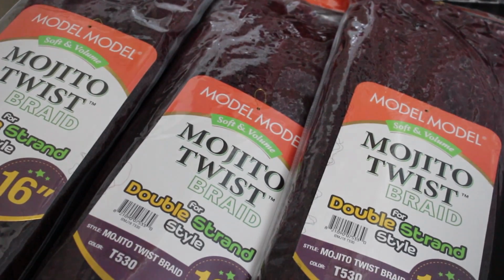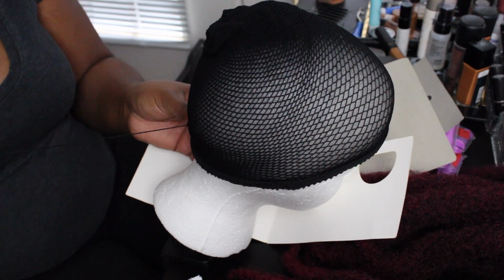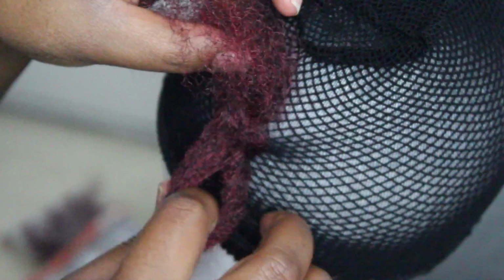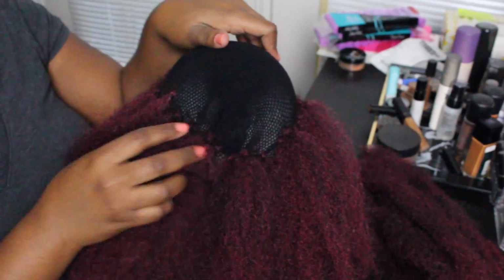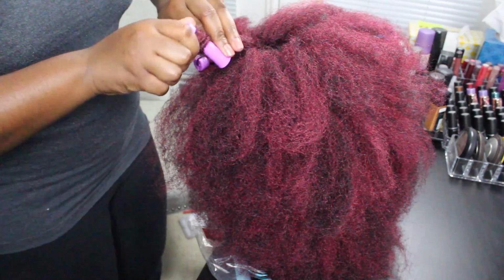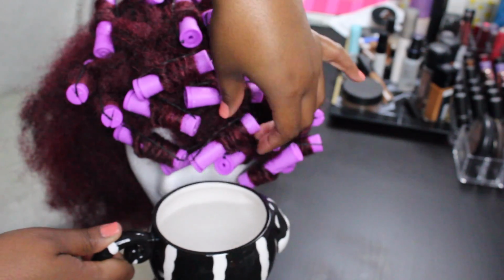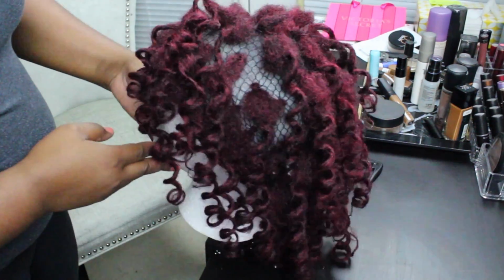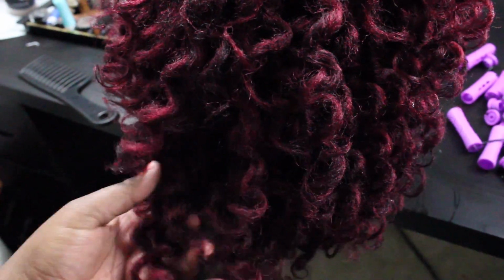How to make a Crochet wig using MODEL MODEL Mojito Twist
Hey Beauty Bunnies! I wanted to make this awesome Crochet Wig with some color! Enjoy :)

Hair:
MODEL MODEL Mojito Twist Braid
Color: T530

If you like my vlogs make sure to check out all of my other ones!

EYES: UD Buck, MAC Eclair paint pot, Kat Von D tattoo liner, Ardell demi wispies lashes, MAC Carefree prolongwear eyeshadow

FACE: NARS All day luminous foundation in macao, BECCA Shimmering skin perfector in champagne gold,  MAC Prep & Prime CC powder in recharge, NARS Radiant creamy concealer in Amande, MAC Pro sculpting powder in shadowy, MAC Stylish ME blush

LIPS: MAC Styled in Sepia lipstick, MAC Cranberry lip liner

BROWS: Anastasia Beverly Hills Brow Wiz in ebony

EARN CASH BACK on EBATES when shopping online!

Recorded with: Canon T4i